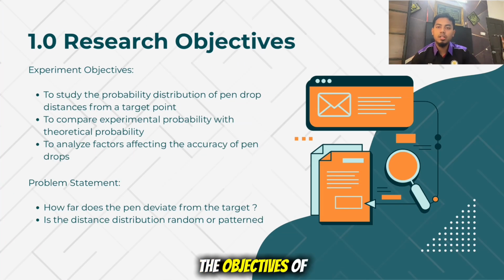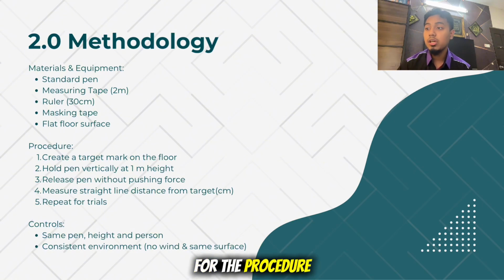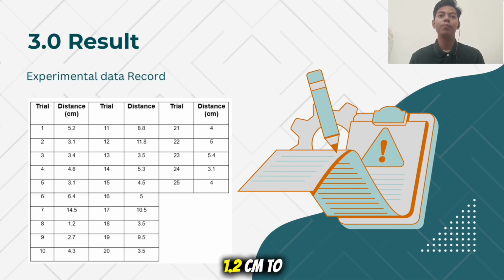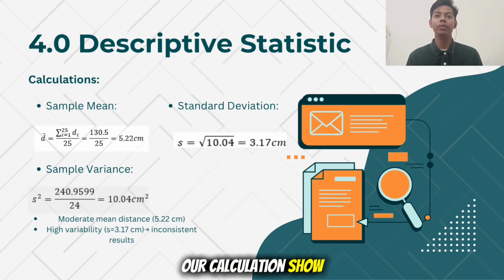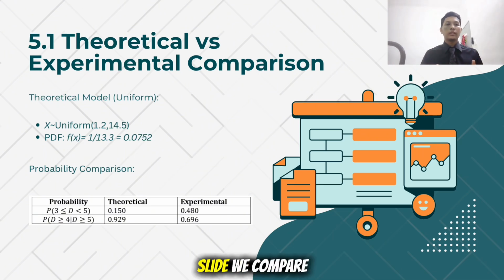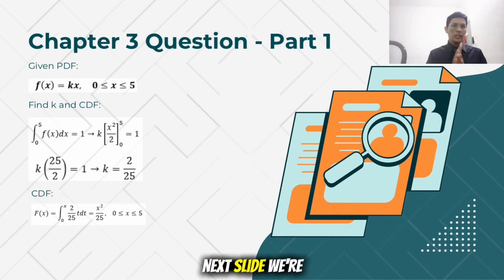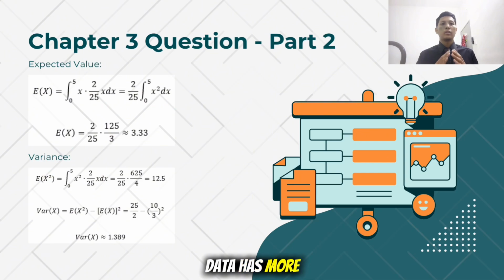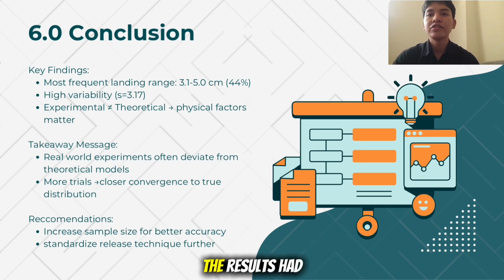STA 150 - PROBABILITY ON PEN DROP DISTANCE FROM A TARGET